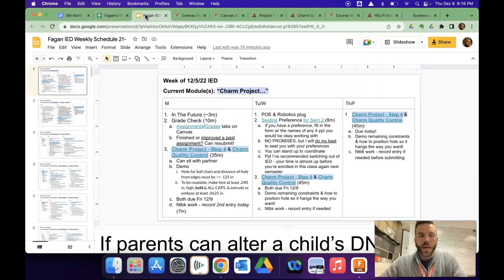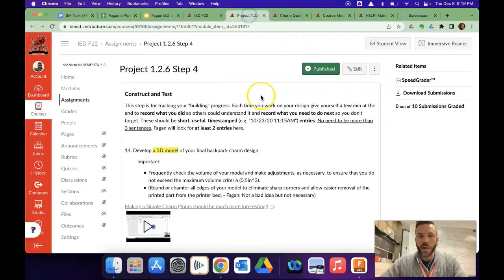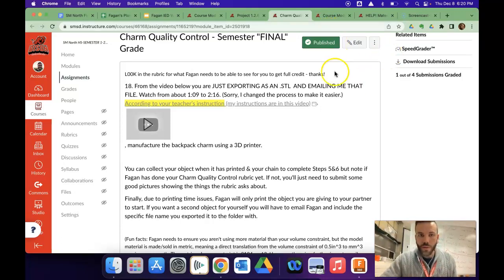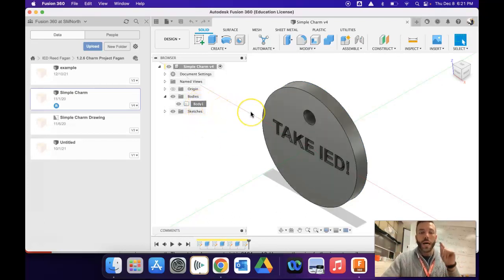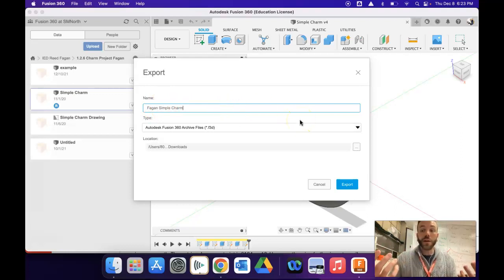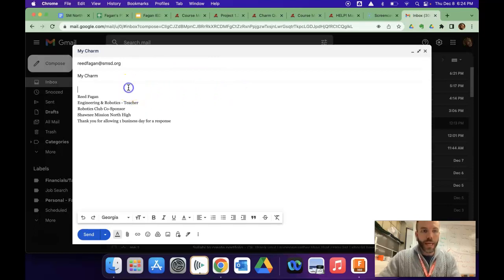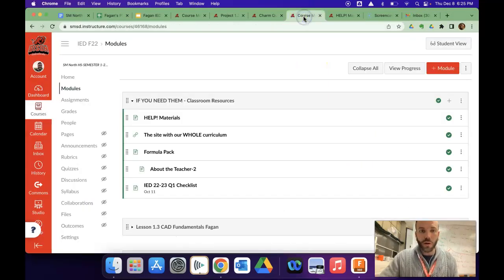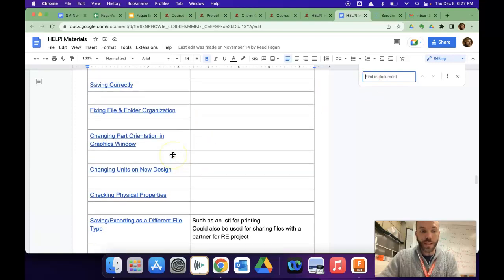IED Class Directions 12/9/22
The answer at 5:44  is Napoleon Complex - haha!